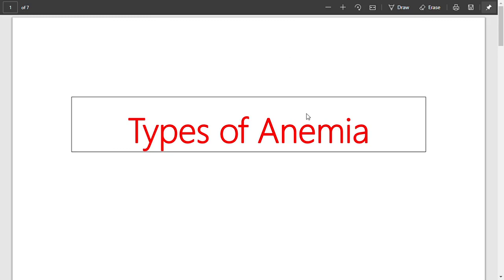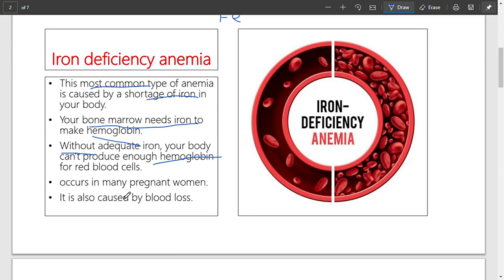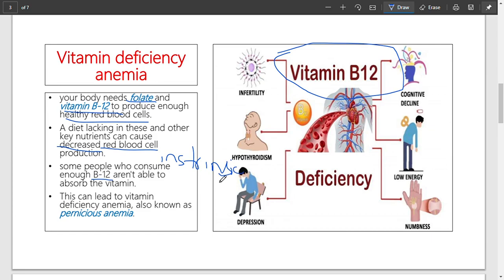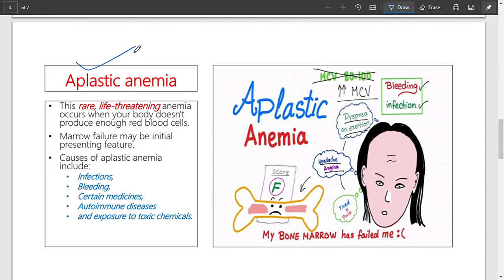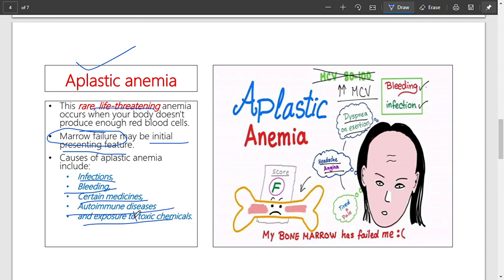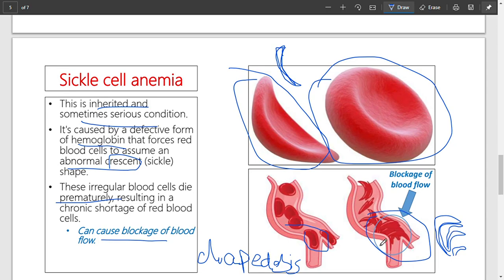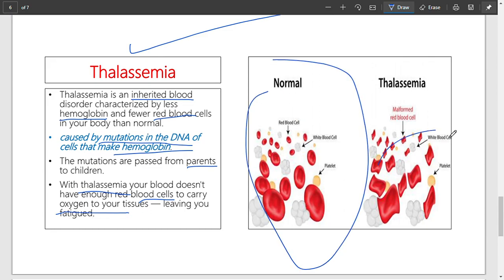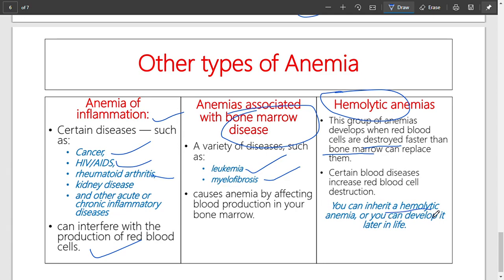Types Of Anemia | Easy to Understand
In this video, we will cover anemia and its types
1. Iron deficiency anemia
2. Thalassemia
3. Sickle cell anemia
4. Aplastic anemia